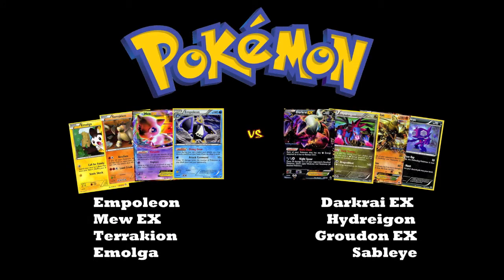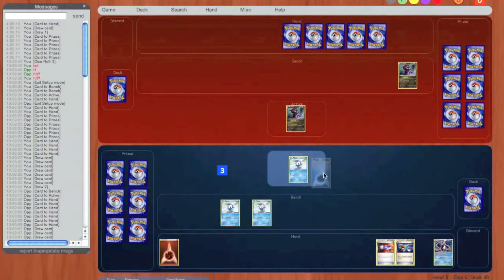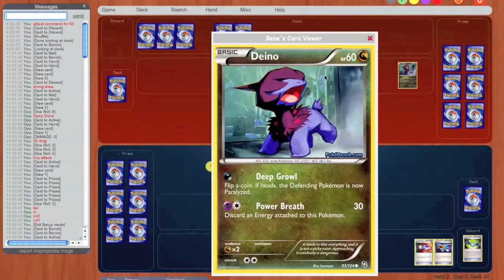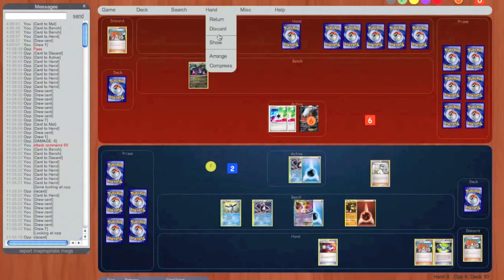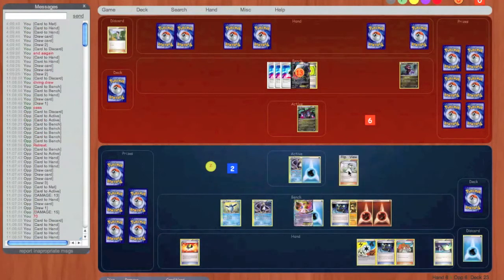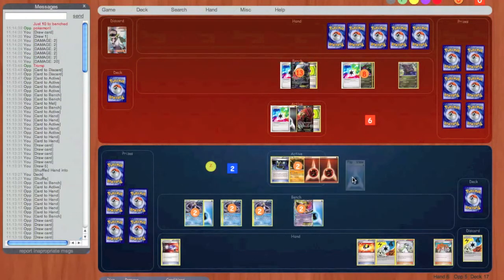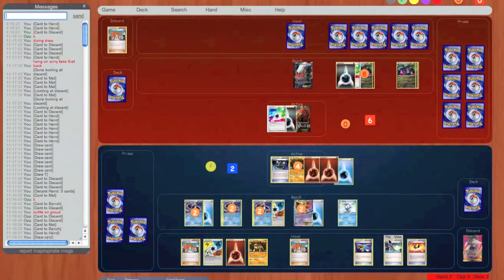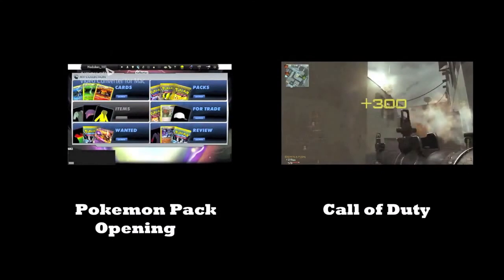Pokemon Battle on playtcg.me - #6 (Empoleon/Terrakion/Mew EX Vs Darkrai EX/Hydreigon)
BATTLE!